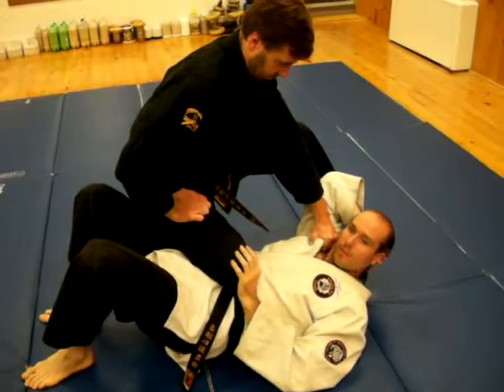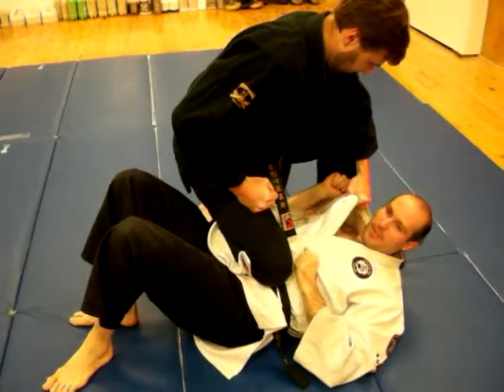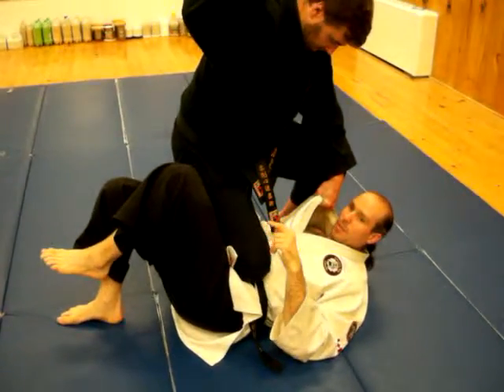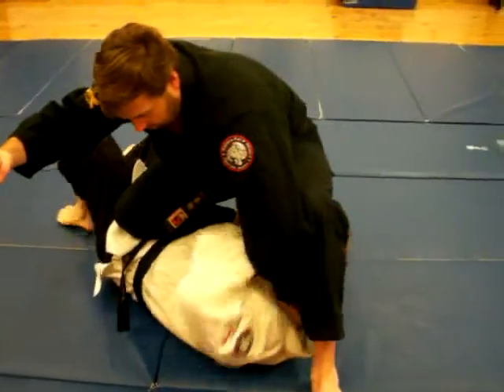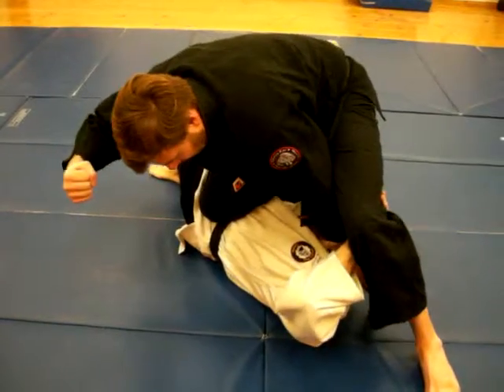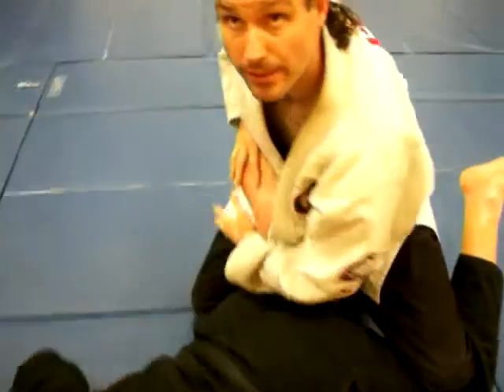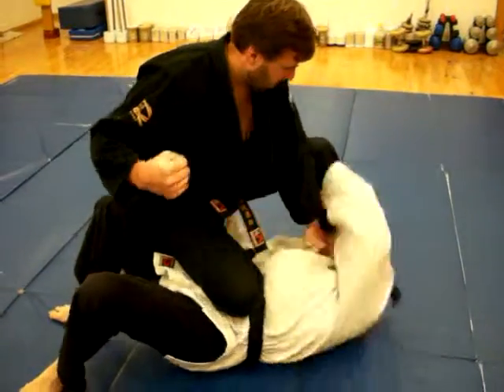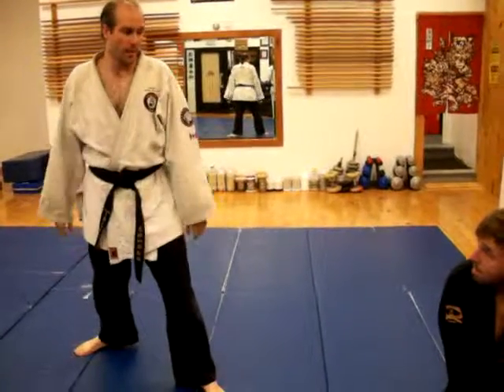Ground Self Defence Chain 12 - Bottom of Knee on Belt (knee Ride) (Version 2)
Self defence from bottom of knee on belt or knee ride position, version 2.

If you liked this video why not check out our distance education program

Special thanks to Sensei Zack and Sensei Gregg for the help filming.
From Koketsu Kai - Tiger's Den Jiu-jitsu and Grappling